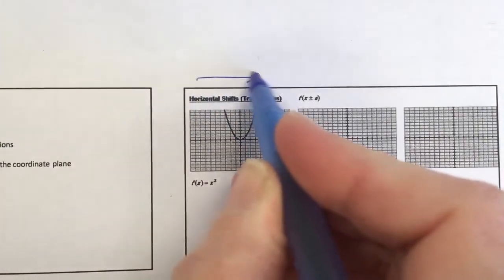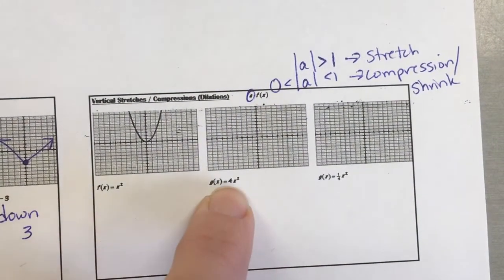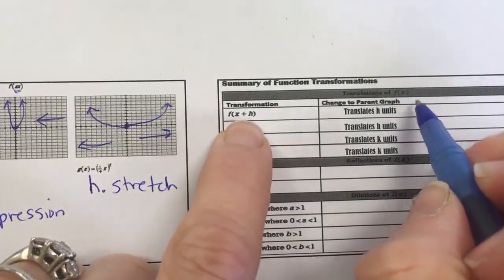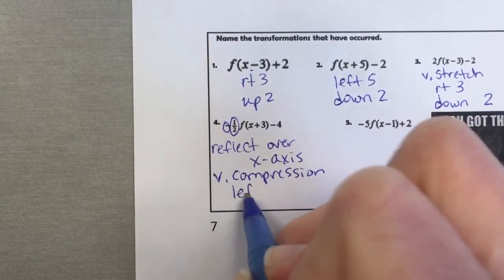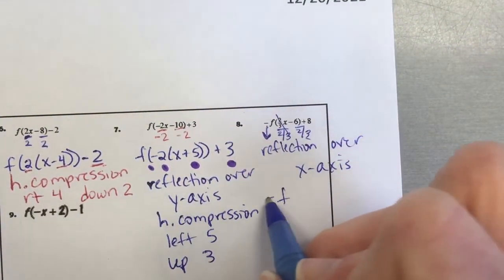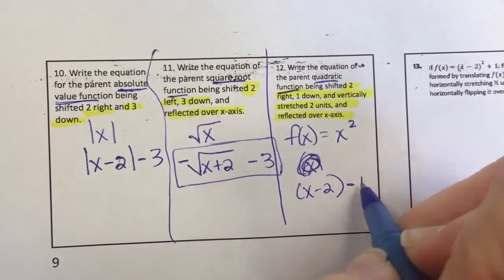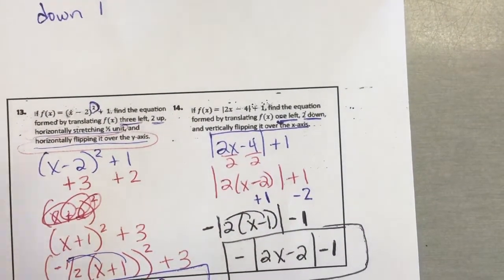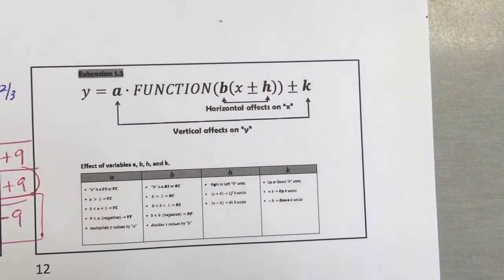Math 3 Transformations of Functions